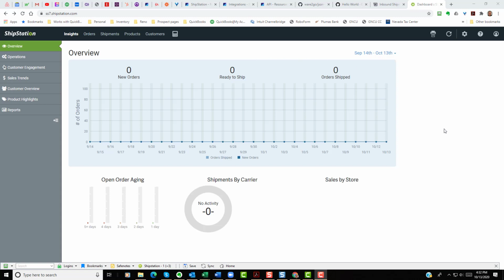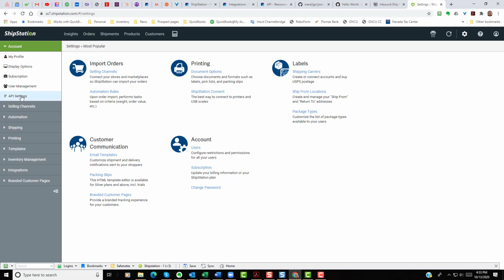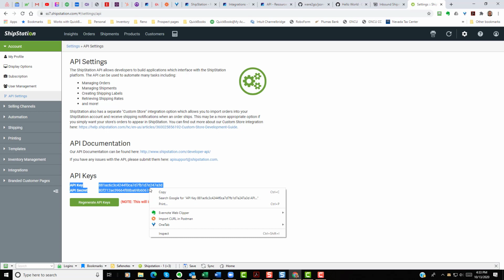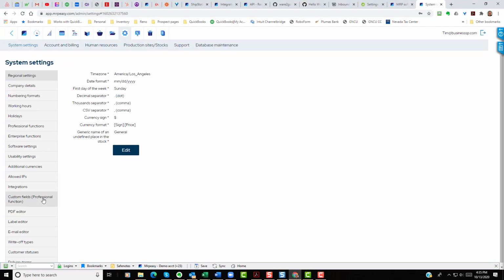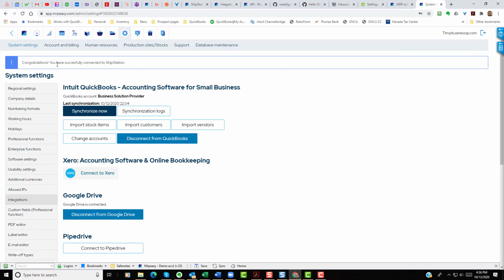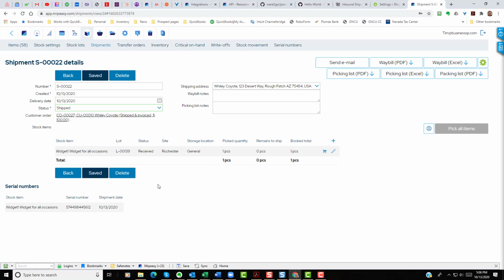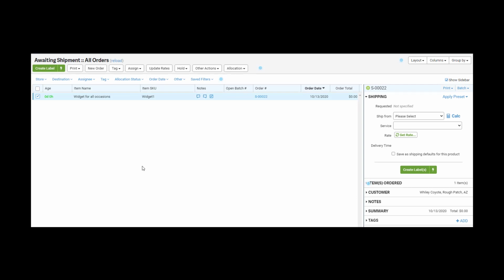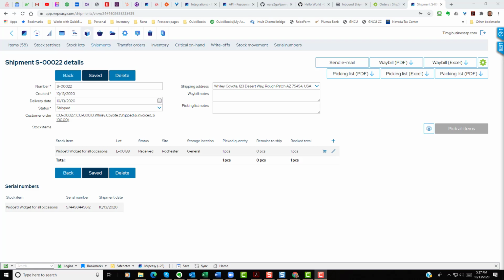MRPeay - Setting Up and Using ShipStation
This video shows how to synchronize MRPeasy, an online manufacturing program, with ShipStation, an online shipping program, and how the two programs work together.